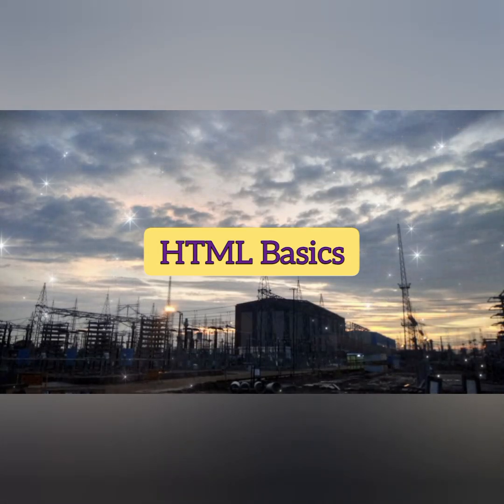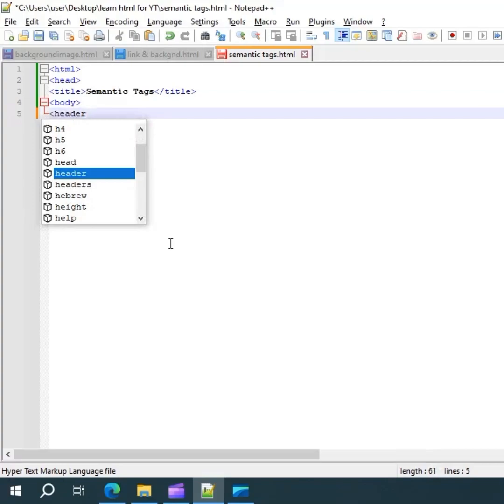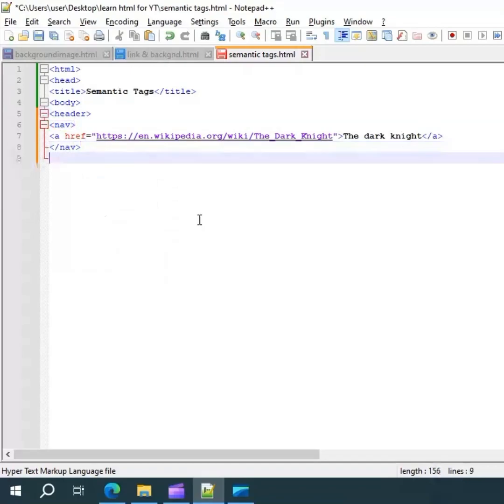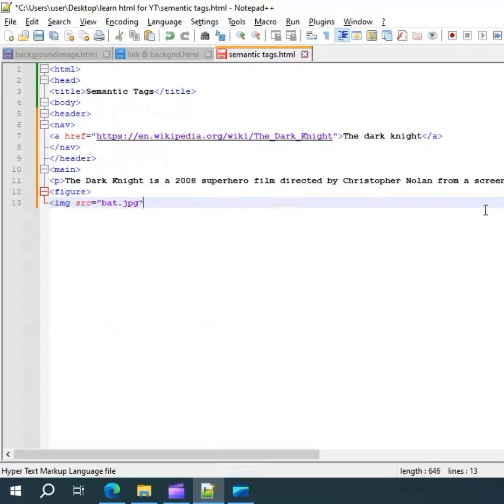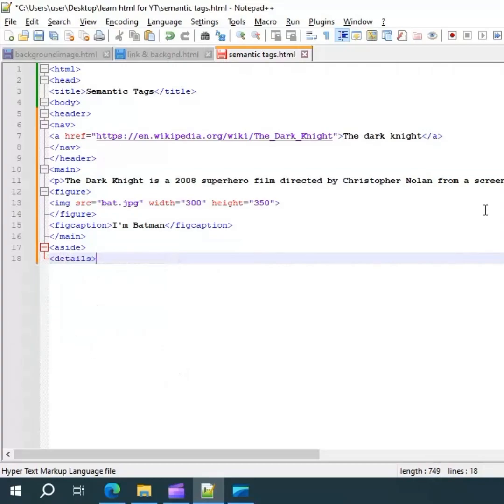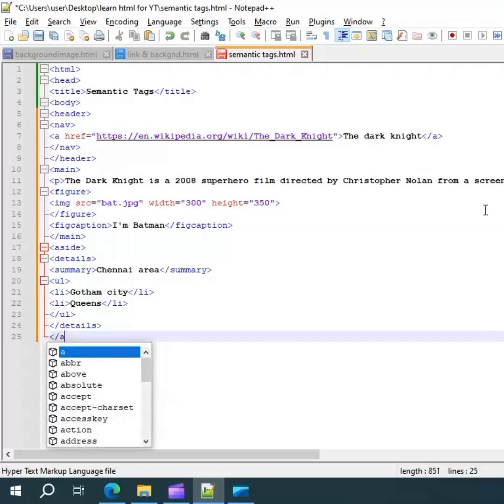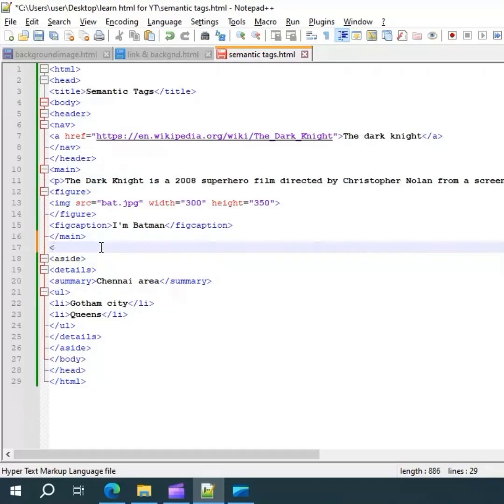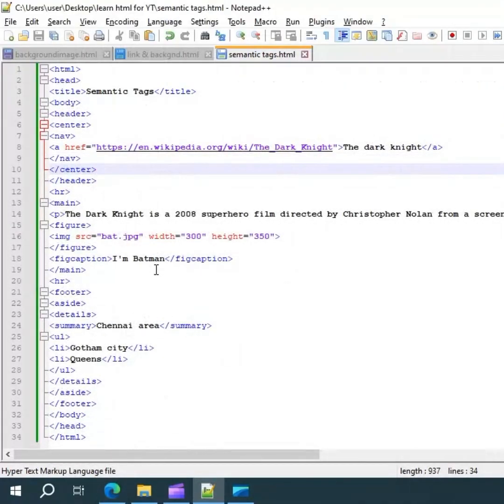Semantic tags in html